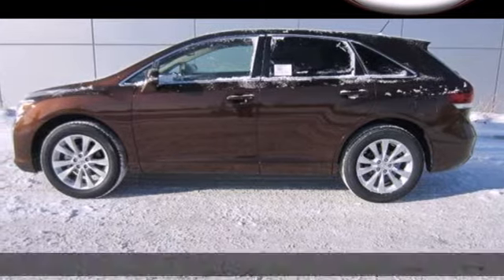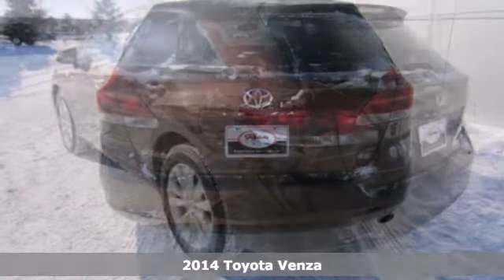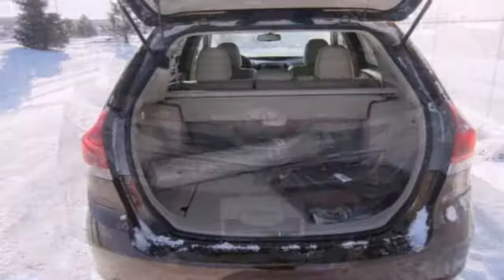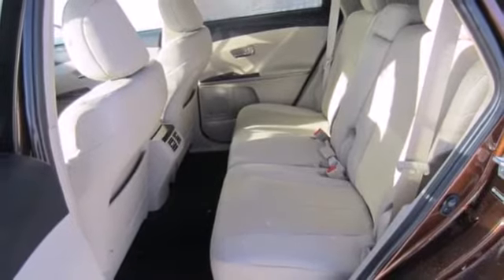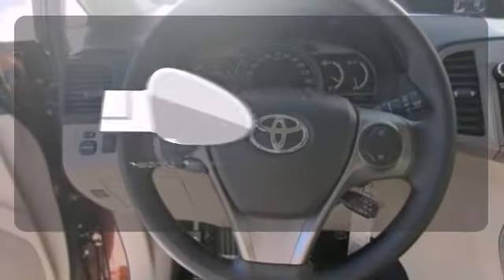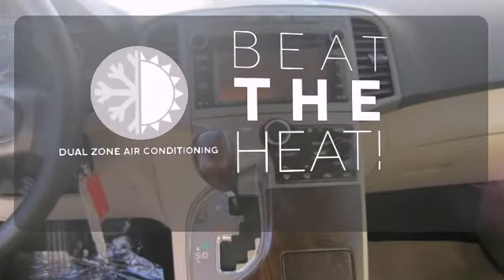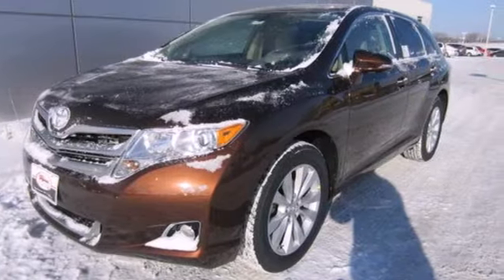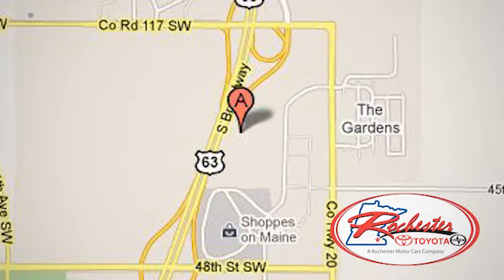2014 Toyota Venza Rochester MN Winona, MN S61084 - SOLD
Year: 2014
Make: Toyota
Model: Venza
Trim: LE
Engine: 2.7L I4 SMPI DOHC
Transmission: 6-Speed Automatic Electronic with Overdrive
Interior: Ivory
Stock #: S61084

Rochester Toyota is the spot for new Toyota cars, hybrids and Toyota SUVs for the greater Twin Cities area. For years, Rochester Toyota has been the Toyota auto dealership of choice, serving surrounding communities like Minneapolis, St. Paul, Rochester, Faribault, Northfield, Winona, Owatonna, Eau Claire, and La Crosse. Stop in and let us help you find the perfect New, Used, or Certified Pre-Owned Vehicle for you!